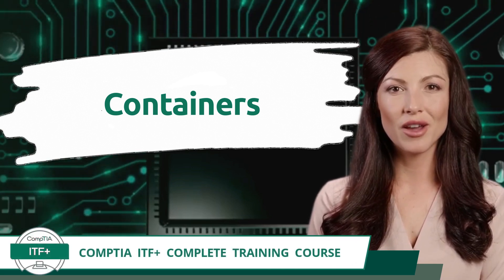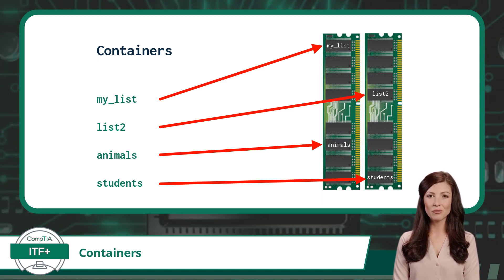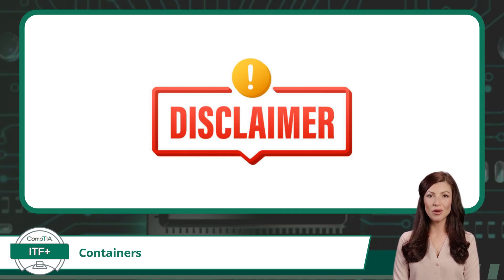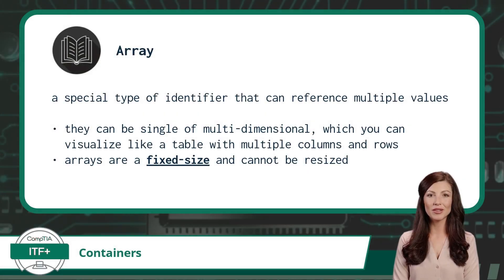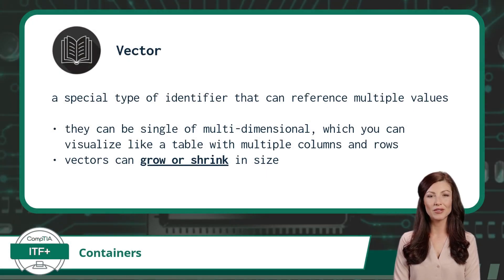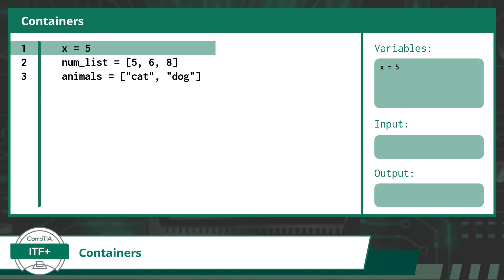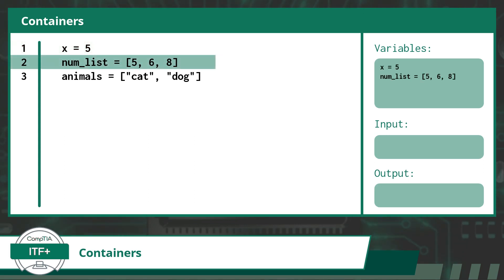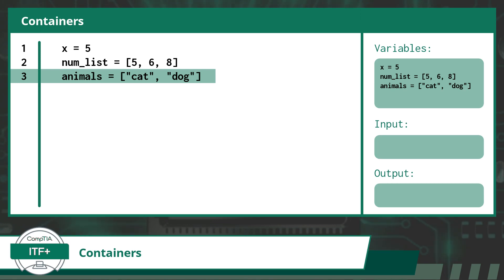CompTIA ITF+ (FC0-U61) | Containers | Exam Objective 4.3 | Course Training Video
CompTIA ITF+ (FC0-U61) | Exam Objective 4.3 | Explain the purpose and use of programming concepts - Containers